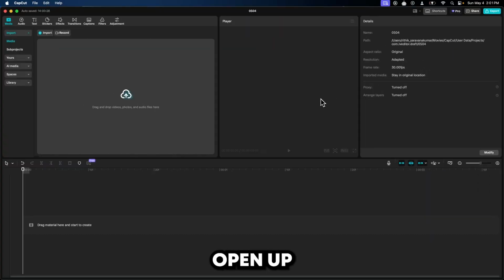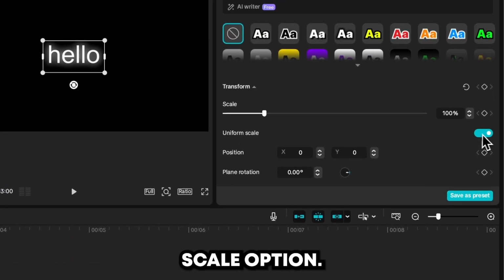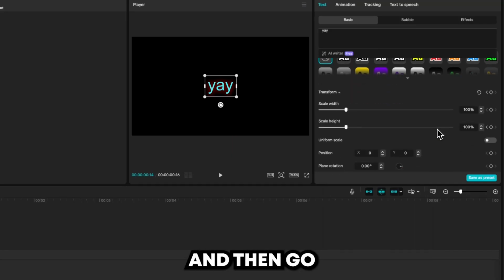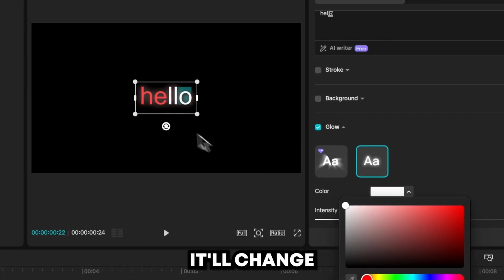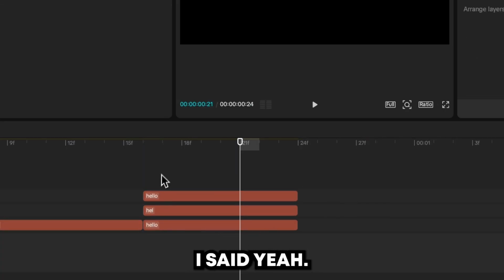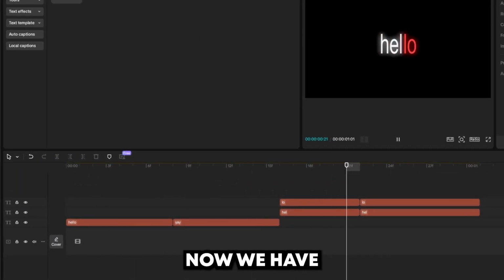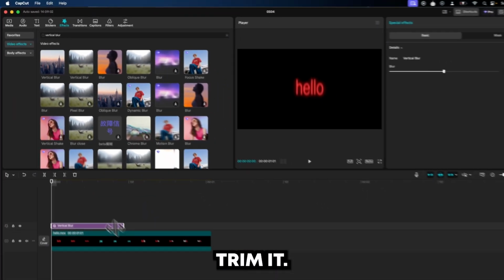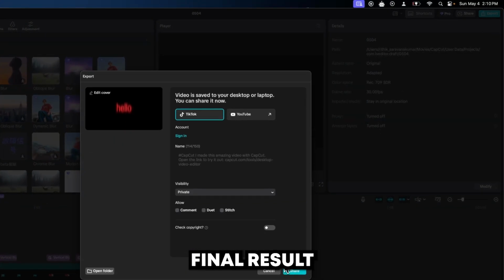How to make MUSICMEDIACO text on CapCut...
be an early member :)

srry my mic sucked in this and my voice changer didnt work properly